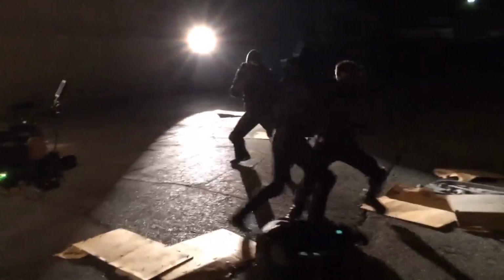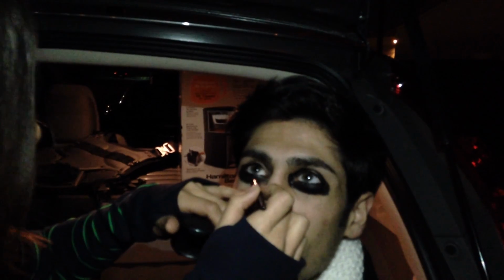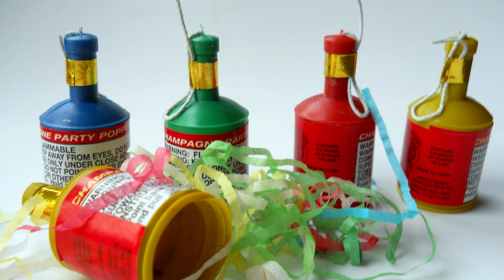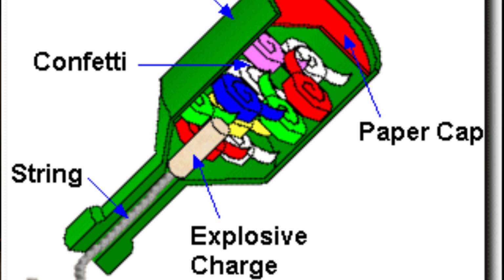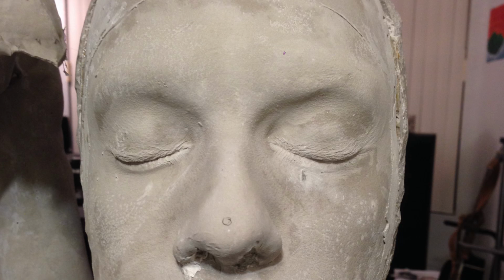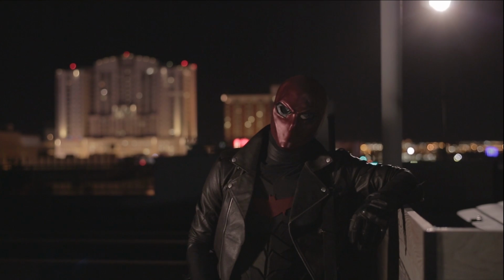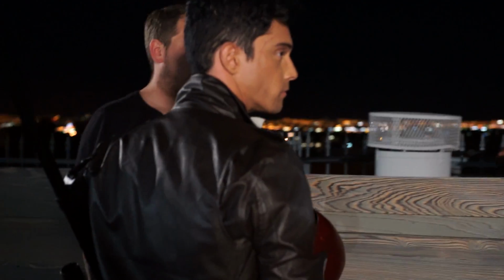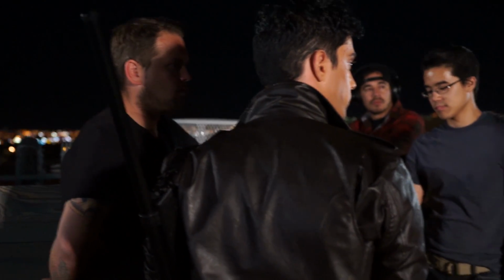Nightwing: The Series (MAKING OF) Ep 5 | ISMAHAWK [BTS]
*Spoilers for Episode 1,2, 3, 4 & 5!

Synopsis: "Nightwing: The Series" follows the story of Batman's former sidekick, Dick Grayson aka Robin. After a falling out with his mentor, Dick abandons Gotham and everyone in it. Emerging in the City of Bludhaven years later, Dick takes on the guise of "Nightwing” easily defeating the petty criminals who infest it. But he soon realizes he may have bitten off more than he can chew when a mysterious and dangerous assassin only known as ‘Deathstroke, begins targeting Bludhaven citizens. Can he defend his new home and the lives of it's inhabitants from the most dangerous foe he’s ever faced!? Only time will tell in this epic 5 part mini-series!